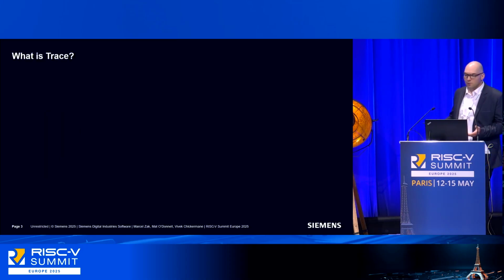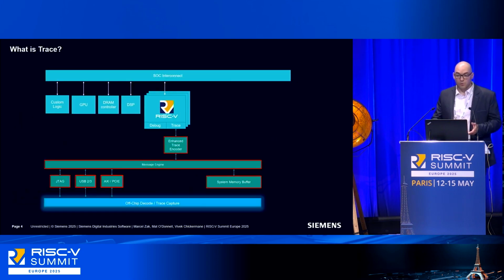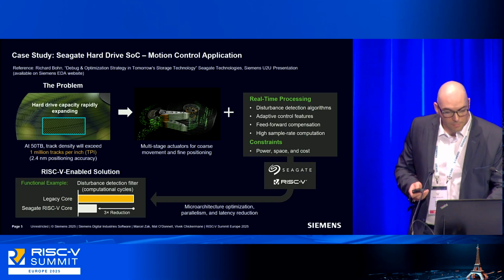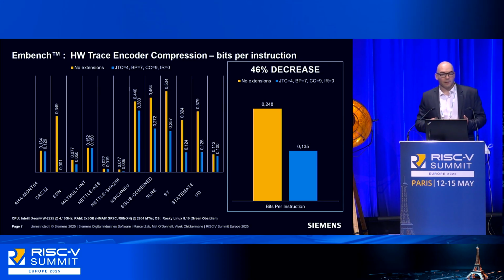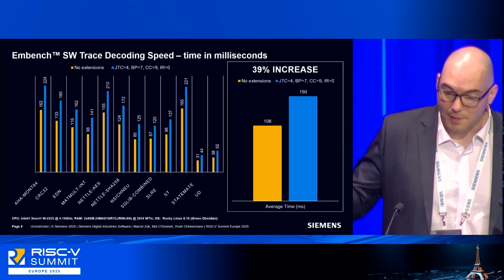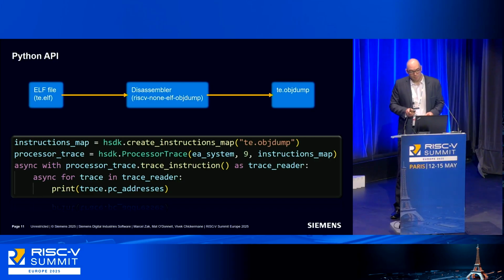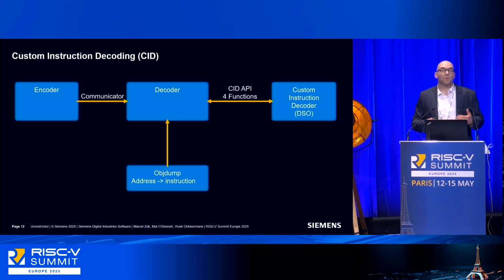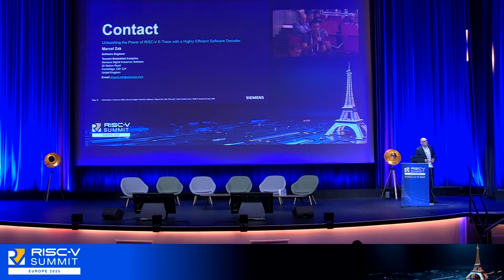Unleashing the Power of RISC-V E-Trace with a Highly Efficient Software Decoder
By Marcel Zak, Siemens EDA. Mat O’Donnell, Siemens EDA. Vivek Chickermane, Siemens EDA.

Abstract: Debugging program misbehaviour that impacts large scale deployment of highly connected systems requires a robust debug infrastructure to monitor the instructions, data, and transactions between system components. The rapid adoption of RISC-V processors in mission critical applications has compelled system designers to rely on embedded trace monitors based on the RISC-V E-Trace specification to collect instruction trace data to analyse the trajectory of the transactions involving the CPU, memory, I/Os, peripherals, and other sub-systems. In this paper we describe a highly efficient software E-Trace Decoder that allows trace data to be non-intrusively captured at-speed. We describe two case studies to highlight the power of this implementation and provide quantitative data to show the efficiency of this implementation.